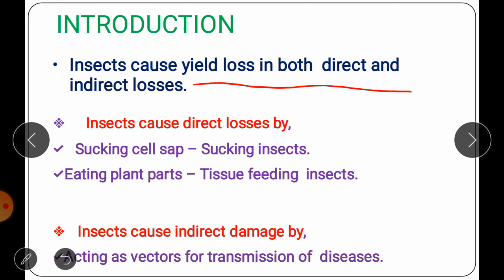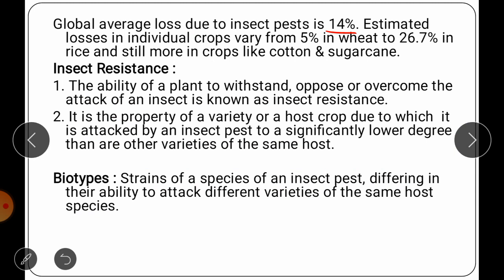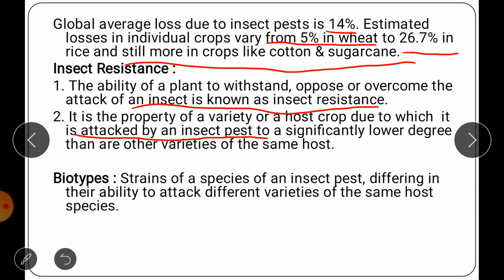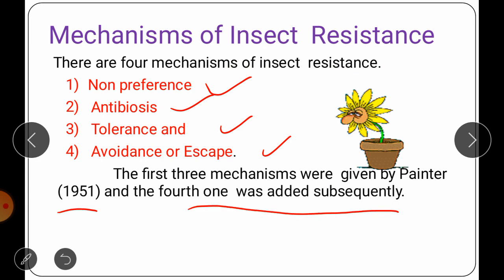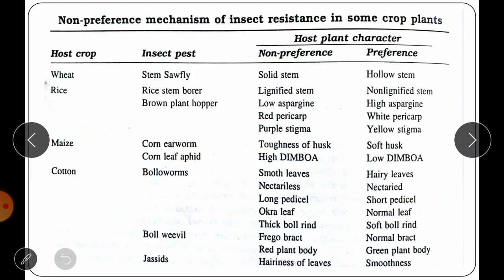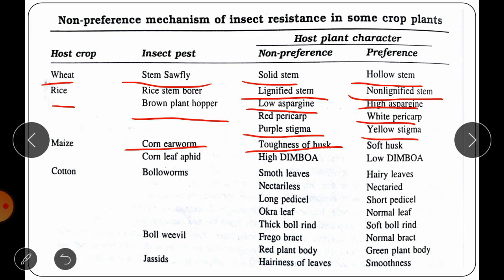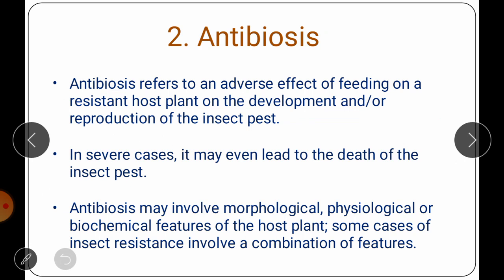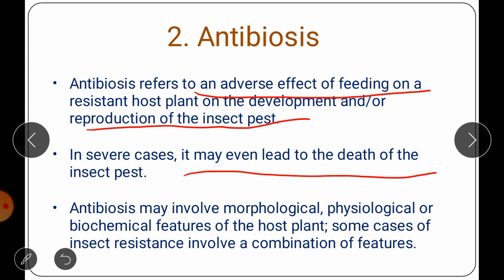Lecture 17: Breeding for Insect Resistance (Part 1)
GPB -355, Breeding for Insect Resistance (Part  1), By Prof. Gharge P. V.